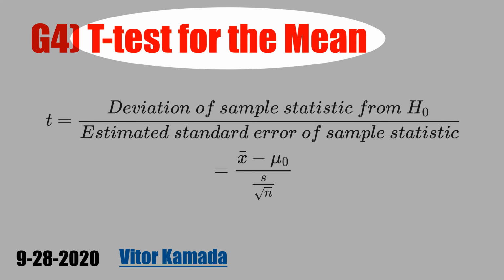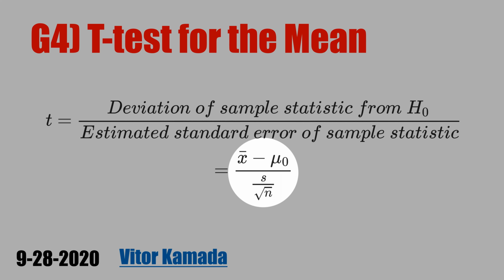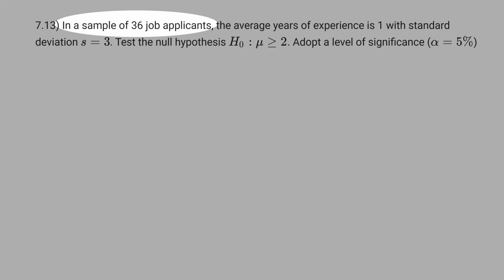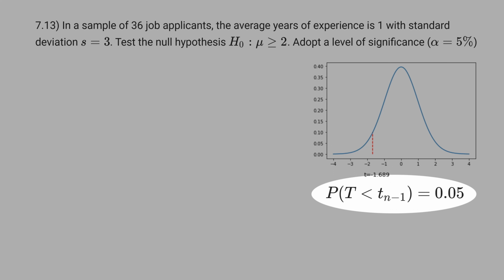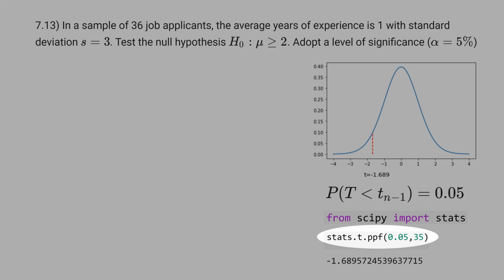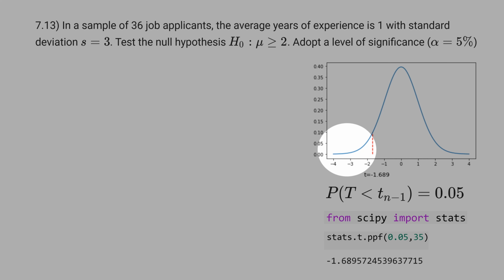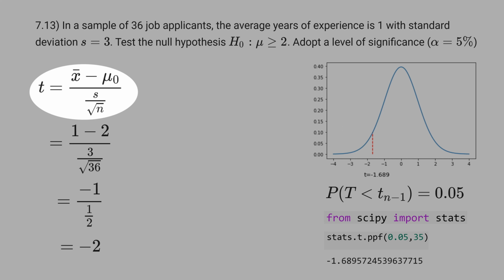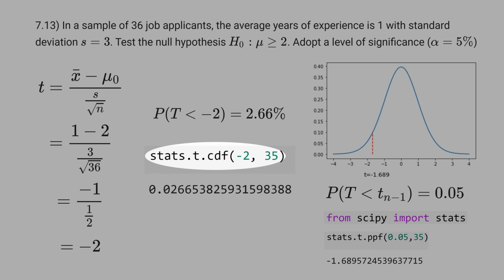G4) T-test for the Mean